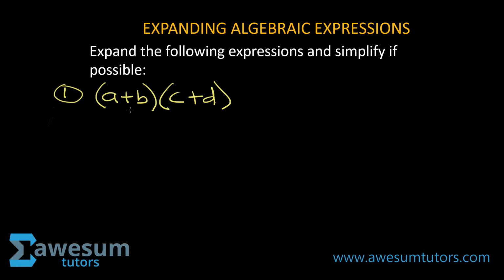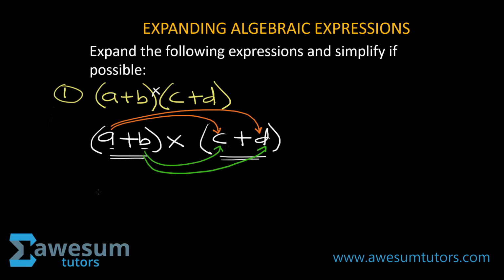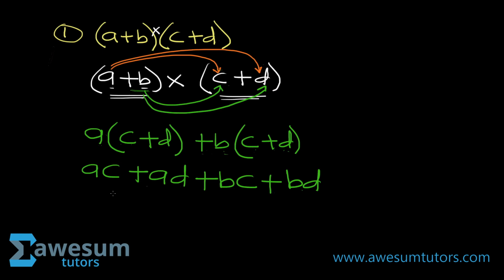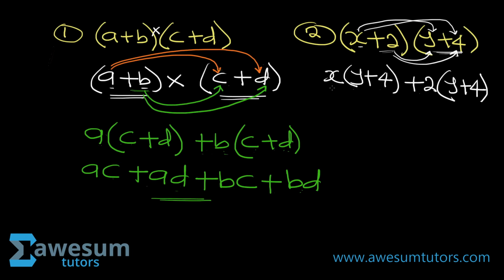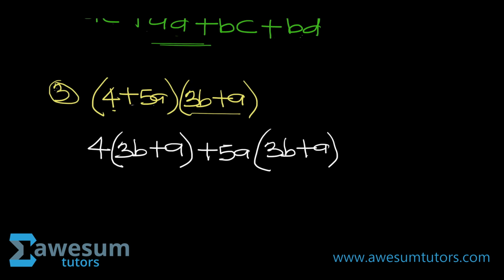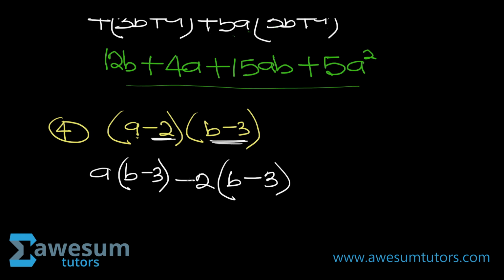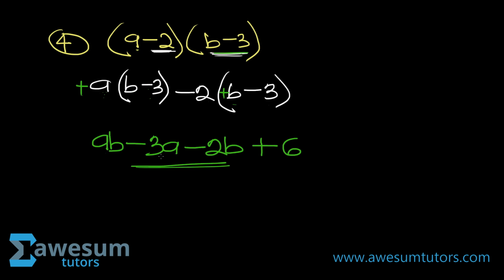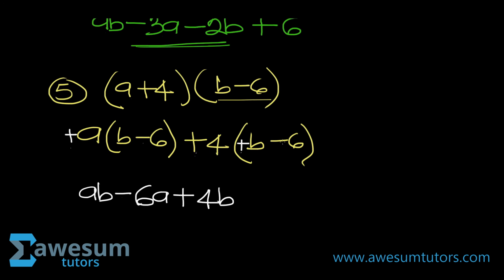EXPANDING ALGEBRAIC EXPRESSIONS|MATHS| AWESUM TUTORS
In this video, we show examples of how to expand algebraic expressions with double brackets.